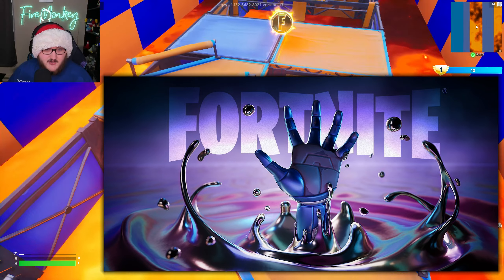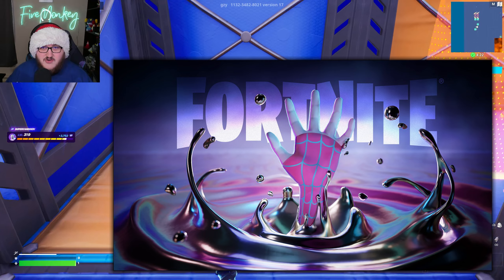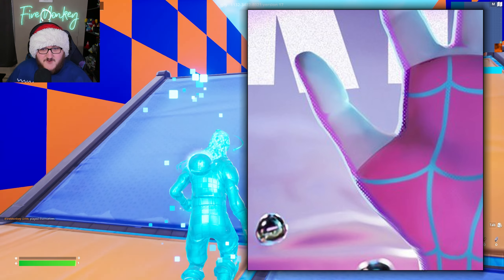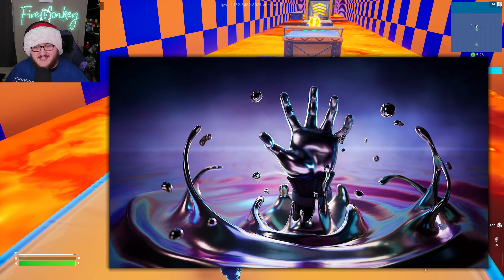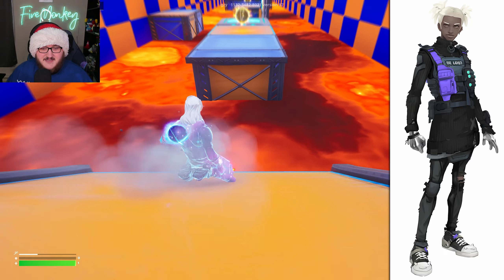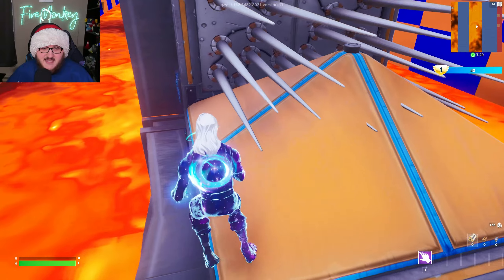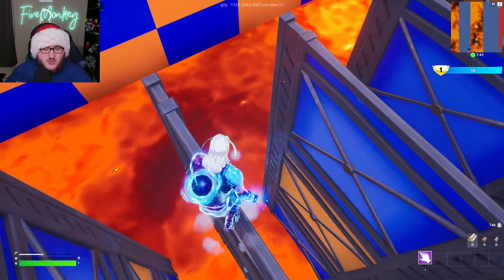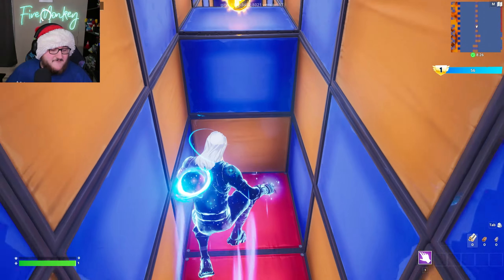We Just Got FOUR NEW Season 4 Teasers...